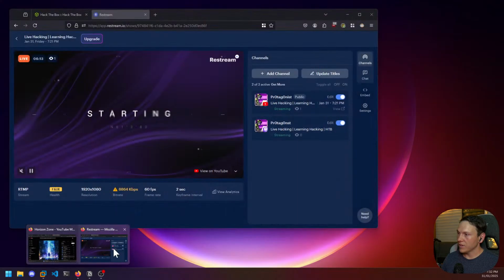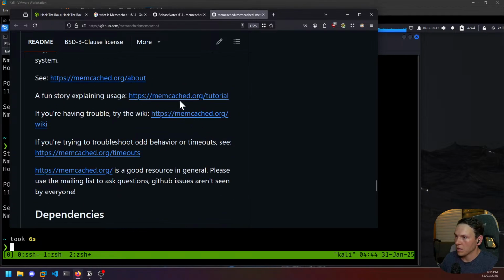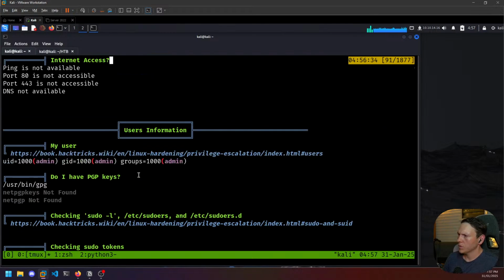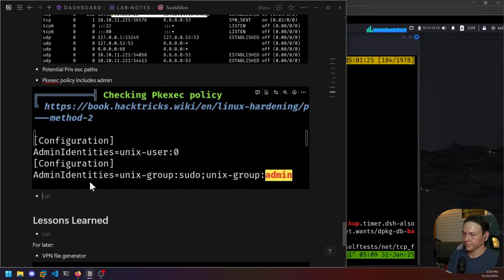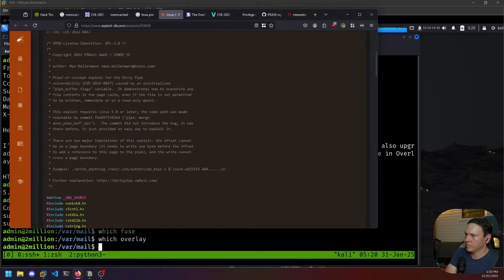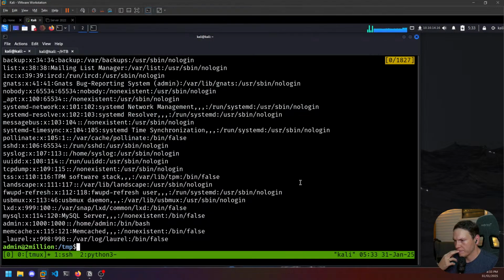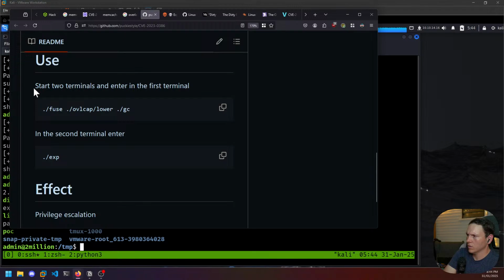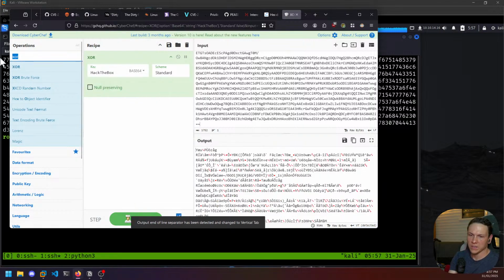TwoMillion Part 2 (Getting Root) Live Hacking | HTB